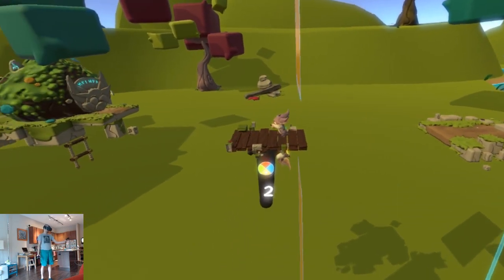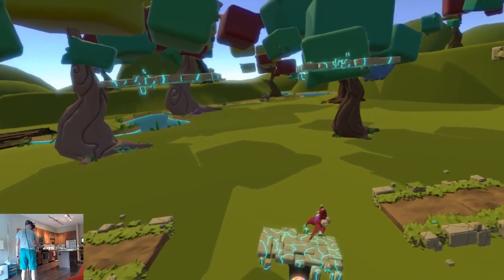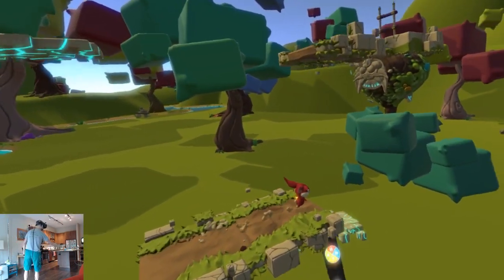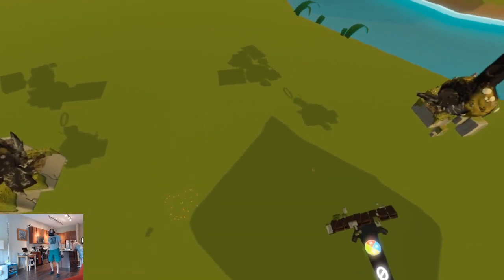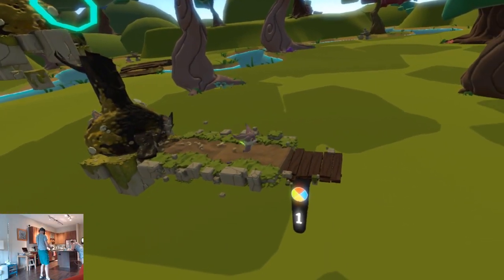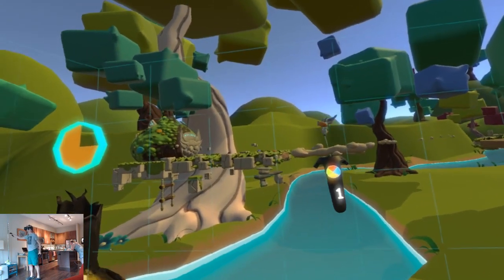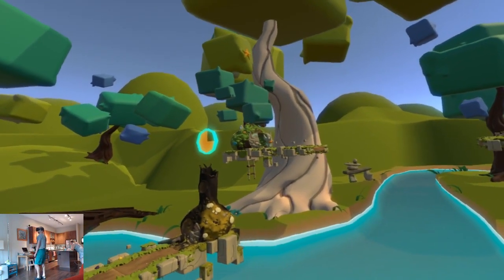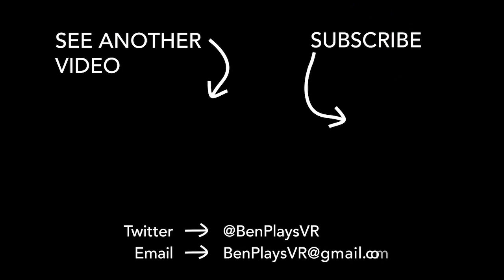Lems - 2 Minute Review - HTC Vive